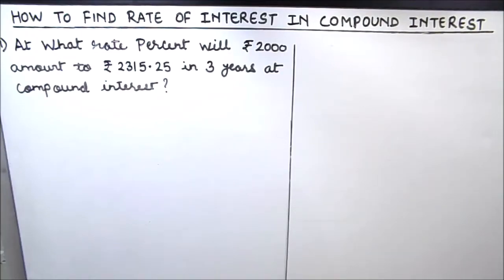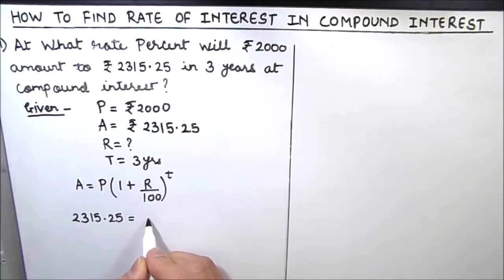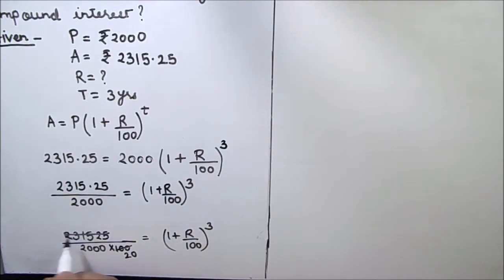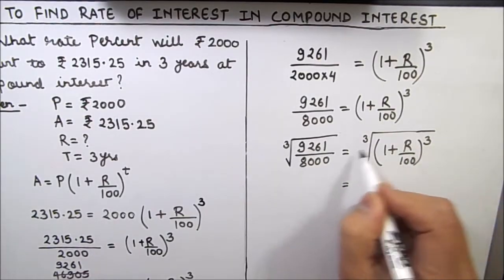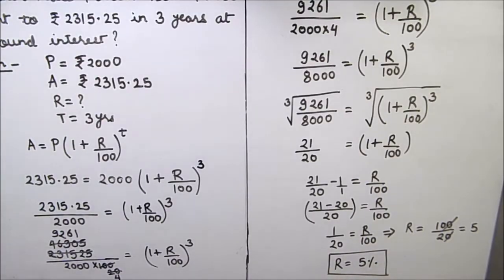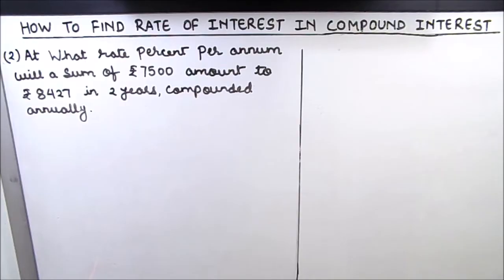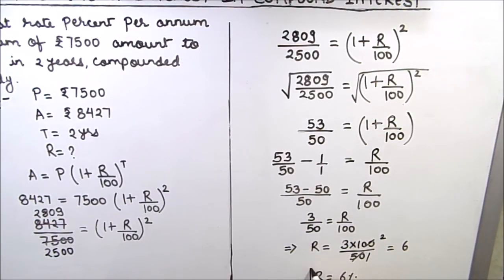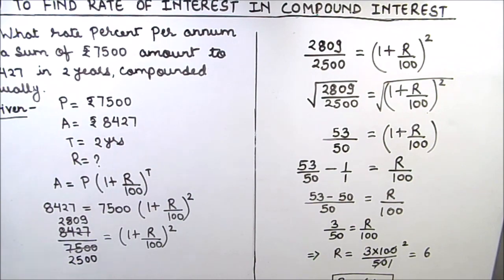How to Find Rate of Interest in Compound Interest / Finding Interest Rate in C.I / Rate of Interest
This is a step by step video tutorial on How to Find Rate of Interest in Compound Interest / Finding Interest Rate in  C.I / Rate of Interest